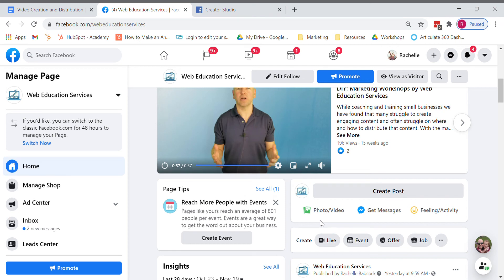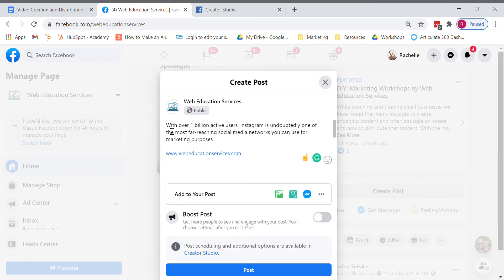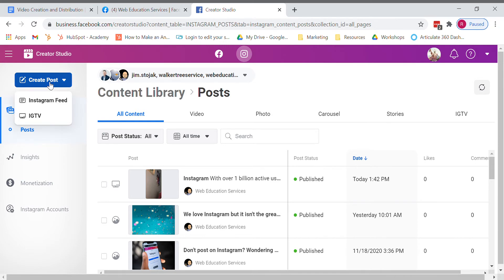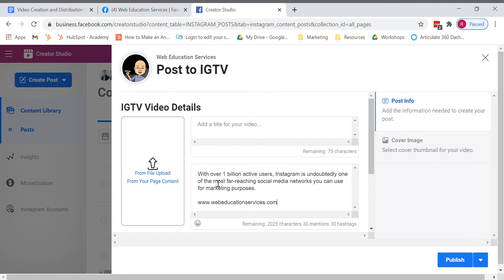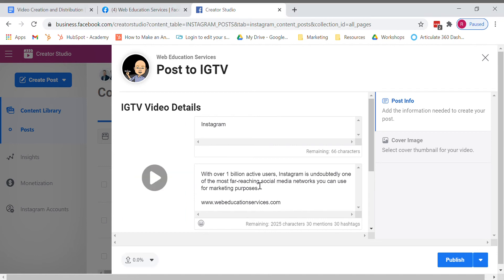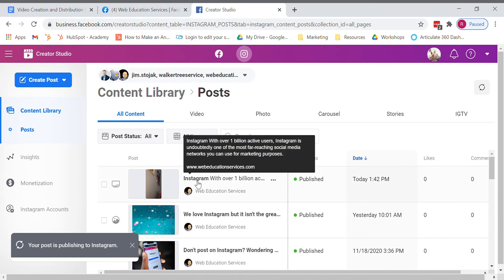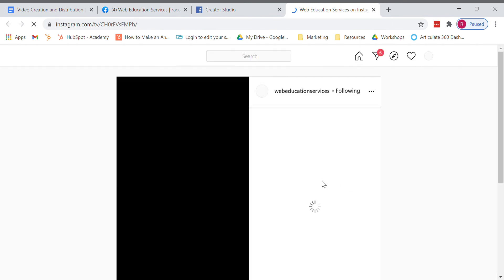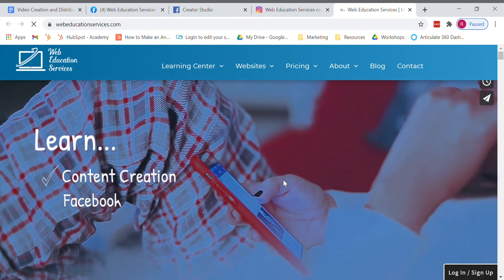Add Active Links to Your Instagram Post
Increase conversion and engage your viewers by adding active links to your Instagram Post.
With over 1 billion active users, Instagram is undoubtedly one of the most far-reaching social media networks you can use for marketing purposes.
If you aren’t already using Instagram-you should! Especially after I tell you how to post links to your post!
If you are already an avid user of Instagram then you may be a bit frustrated when posting links to your blog. Noticing there is no way to make your links active in your post! Users will need to copy and paste the link and that just becomes too many steps for the user. Viewers are now frustrated and unengaged.
Step-by-step guide to posting links to your Instagram post:
A few notes before you begin: Your original post needs to be created in Facebook.

While still in editing mode you need to copy into Instagram (but only under IGTV (so therefore your post must be a video post).

1. In your Facebook business account click on “create a post”
2. Insert your post information along with an active link.
Note: do not post yet!
3. Copy and paste the entire message (link included)
 Highlight your entire message and then Ctrl V to Copy Ctrl P to Paste
4. Open your Instagram account
5. Click on IGTV
6. Paste the message you had created on Facebook (Ctrl P)
7. Insert Video you have created
8. Post to IGTV
Your post along with the link is now active 😊
A few reminders:
You can only post links through IGTV.
 IGTV required a video to be posted.
 You must be “editing” within the Facebook post when Copying your message or the link will not be active within your Instagram post- we imagine this has something to do with the algorithm.
Happy Posting!
Marketing Takeaway: Add links to your Instagram Post to increase engagement and conversion.